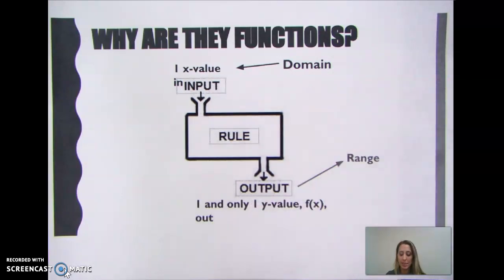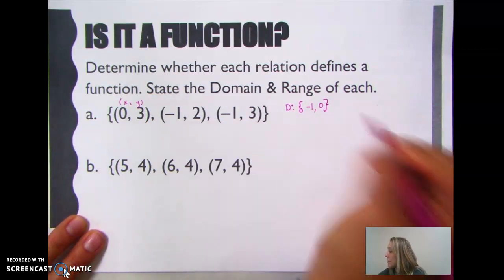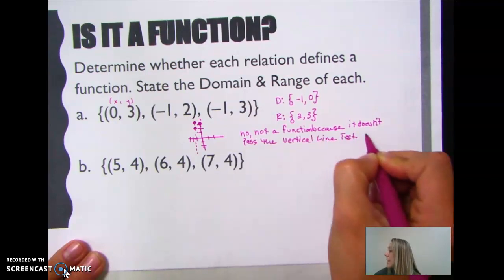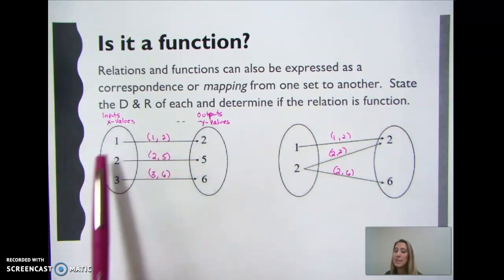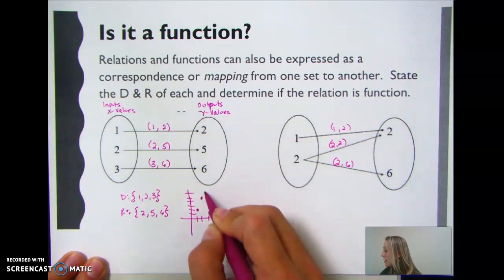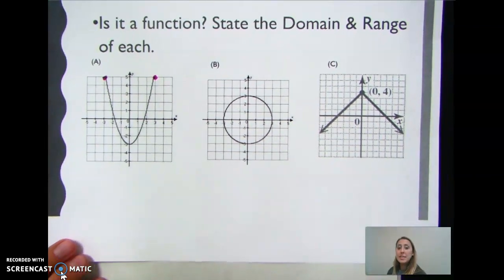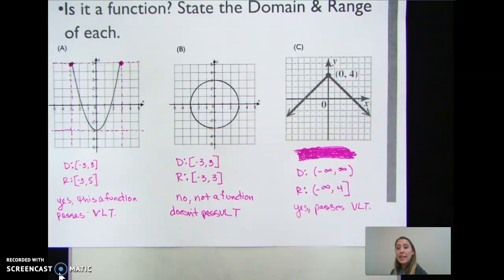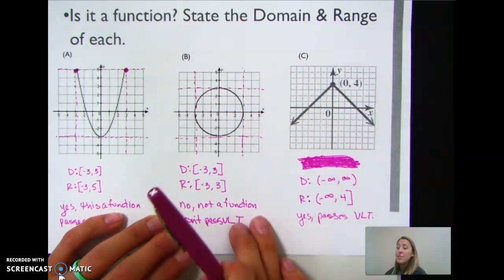Unit 2: Functions Domain and Range